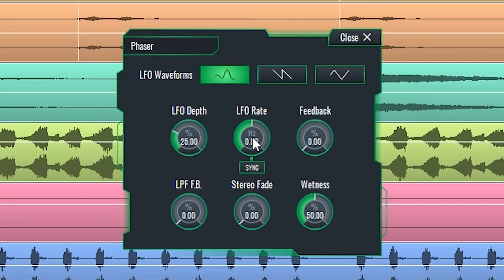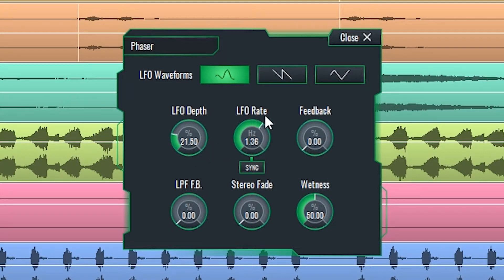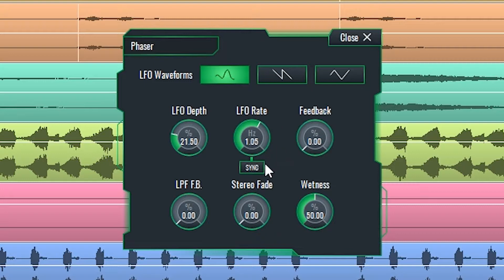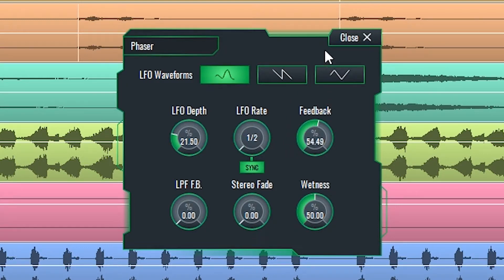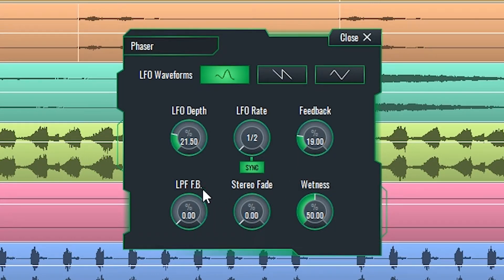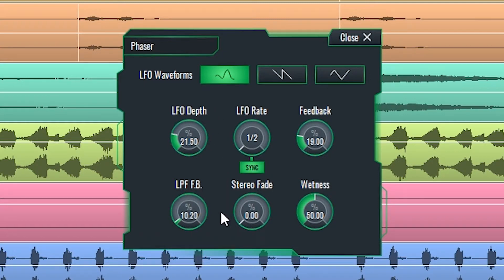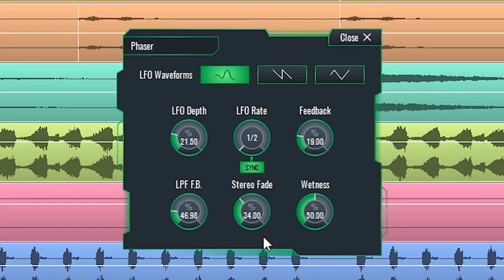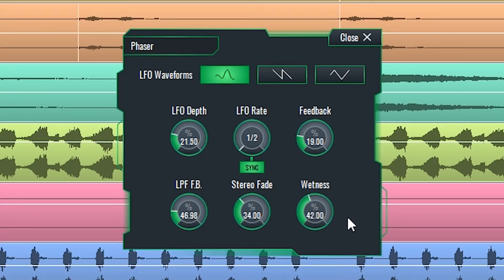Phaser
This is a detailed explanation of SoundBridge’s Phaser. The Phaser mixes the incoming signal with a slightly phase-shifted copy, creating peaks and notches in certain areas of the spectrum whose positions change when the phase of the duplicate is modulated.